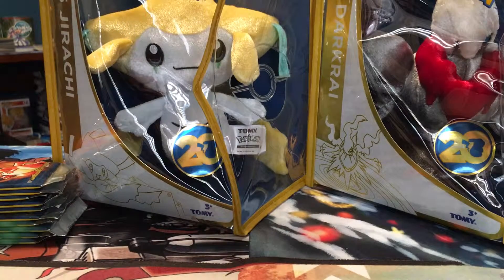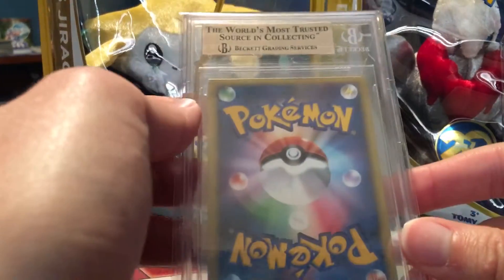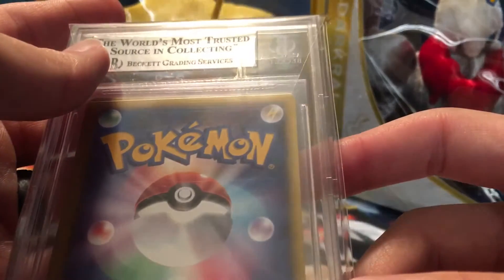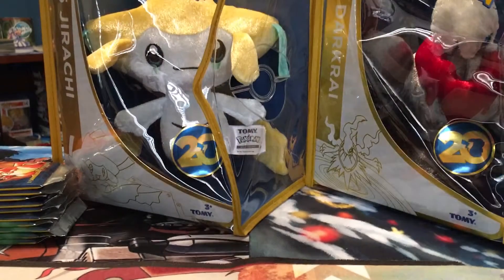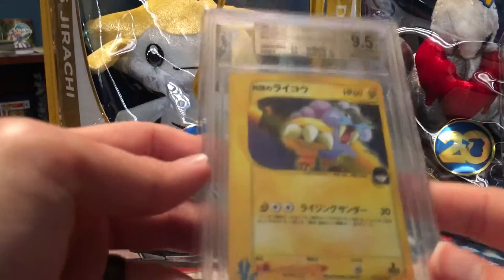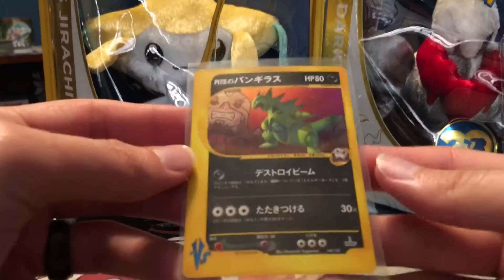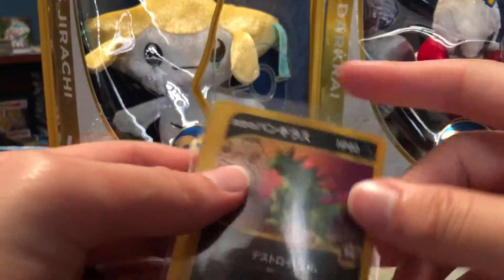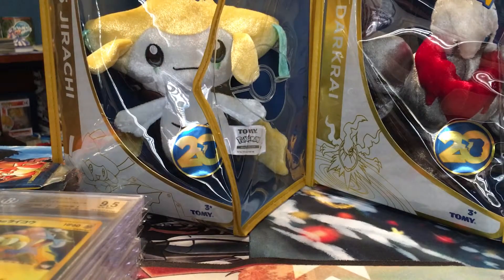Pokemon Vs graded returns! Amazing grades!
This video features my graded returns from the rare Pokemon VS set!